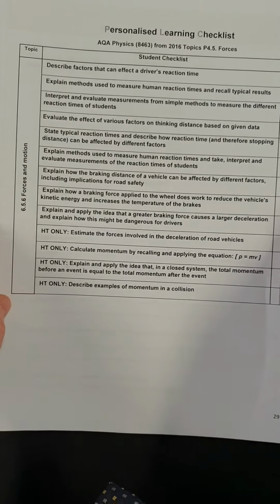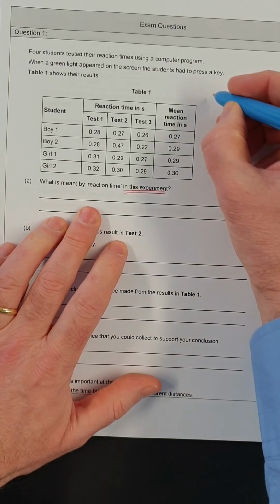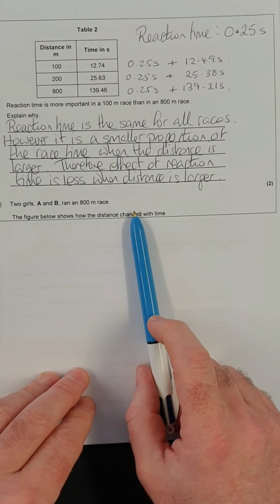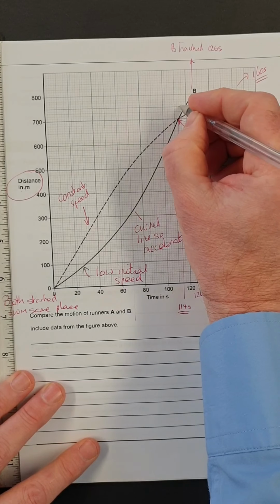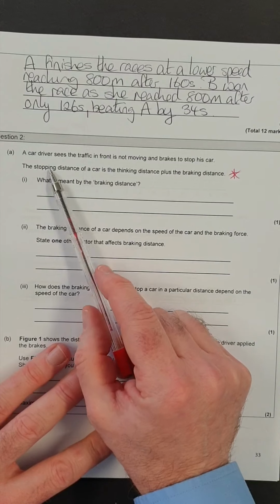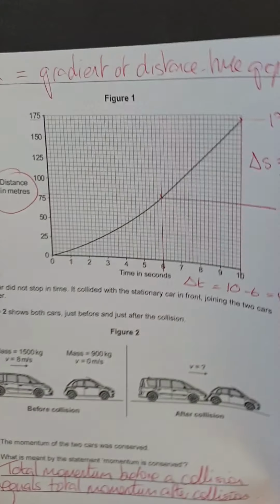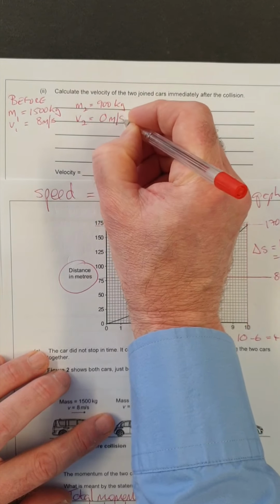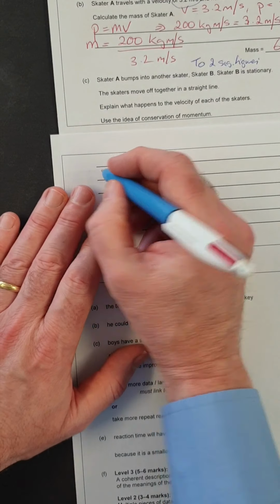GCSEPhysicsForcesQuestions Part4 v1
Solutions to GCSE exam questions for forces topic AQA combined science physics